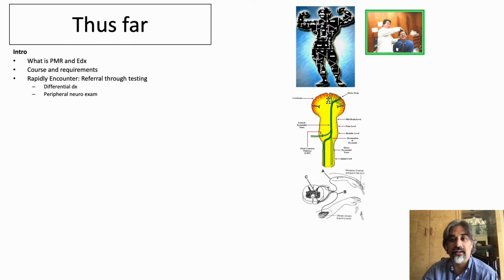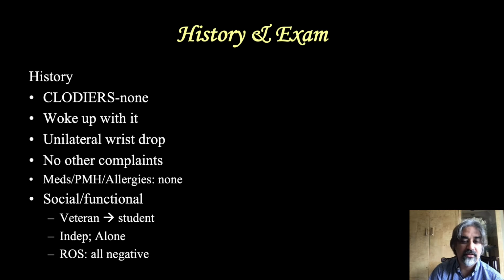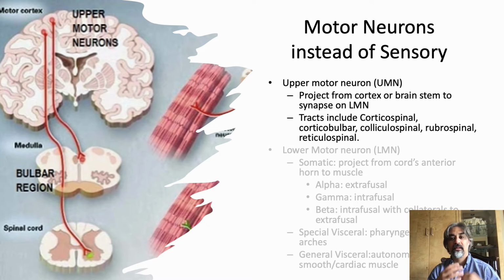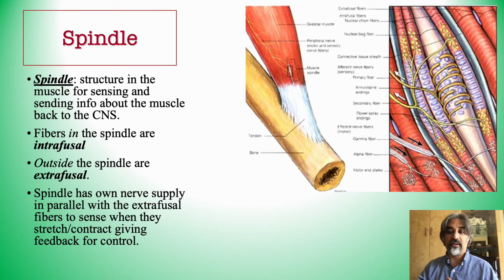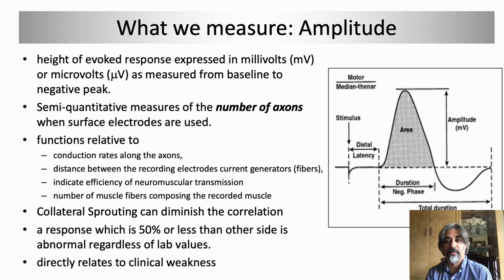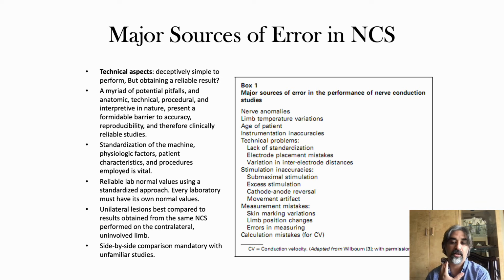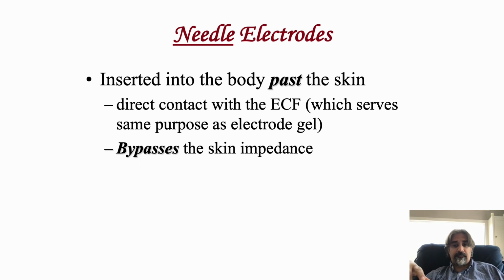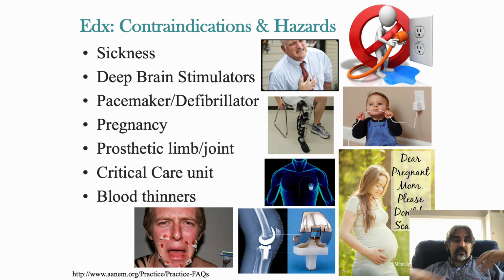GMNR Legacy Series: Introduction to Nerve Conduction Studies part 2: Motor Case (EMG too)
In this second part, Gautam Malhotra MD again attempts a new way of explaining the fundamental sciences that inform electrodiagnostic medicine (neurophysiology, physics, instrumentation, volume conduction theory). In this part, the motor nerve conduction studies, late responses and electromyography are touched upon. The trainee is encouraged to go through it slowly over a long period of time to truly understand and digest these very heavy but important concepts.  Many of the images are scanned from Dr. Daniel Dumitru's textbook (highly recommended!).

"GMNR" is a tongue-in-cheek play on words (PM&R) which stands for Gautam Malhotra's Notes and Reviews.

The GMNR Legacy Series includes 20 years' of educational content created by Gautam Malhotra MD for Physical Medicine and Rehabilitation trainees (both resident physicians and medical students).

These slides can be used as references for topics

0:00 Introduction to the lecture and me
0:39 Outline of what was already covered
1:20 review of what is, benefits of electrodiagnosis
1:38 Approach to and approach to Neuromuscular Differential of Weakness
7:50 Weakness case and approach to it
12:43 Nerve conduction studies and Evoked response Defined
13:15 Motor nerve Conduction studies defined
13:46 Neuroanatomy and neurophysiology briefly reviewed
14:27 Stimulation
14:47 Neuromuscular transmission explained
16:18 Motor neuron and motor unit terminology
17:13 Neuromuscular Junction synapse anatomy & physiology
18:52 Muscle anatomy and physiology
21:31 Neuromuscular transmission explained again
22:43 Digression: Other motor neurons, the Spindle, the golgi tendon organ, and tendon
25:34 the machine explained again
26:19 Motor Nerve Conduction studies described
28:00 What we measure: Latency and pitfalls
30:03 What we measure: Conduction velocity and quiz
30:54 What we measure: Amplitude
31:40 Definitions of Stimulation terminology reviewed
32:20 What we measure: Stability/Reproducibility
32:54 CMAP electrode placement
33:22 Temporal Dispersion and Phase Cancellation
34:07 reasons why increased CMAP amplitude with proximal stimulation
35:10 Initial Positive deflection
35:32 Overstimulation: inadvertent stimulation of nearby nerves
35:59 What we measure: Duration
36:25 What we measure: Area
36:48 Temporal Dispersion and Phase Cancellation
37:14 Sources of Error in NCS (Wilbourn)
38:37 Return to motor case
38:50 Analysis of the electrodiagnostic data table
41:16 Electrodiagnostic Impression of the Case
41:42 Other Nerve Conduction techniques
42:36 Delayed Responses
45:12 Evoked Potentials
45:34 Introduction to Needle Electromyography
45:50 needle electrodes defined (Monopolar & Concentric)
47:32 Other Needle electrodes (Single Fiber, Bipolar, SUbepidermal)
48:29 the recording region of the needle and intro to the MUAP
50:36 Insertional Activity
51:07 Spontaneous Activity and Artifact
51:33 filters
52:04 Root Screen
52:57 Trigger and Delay
53:24 Contraindications & Hazards
53:58 outro and bonus slides